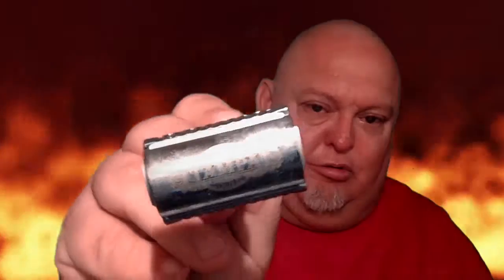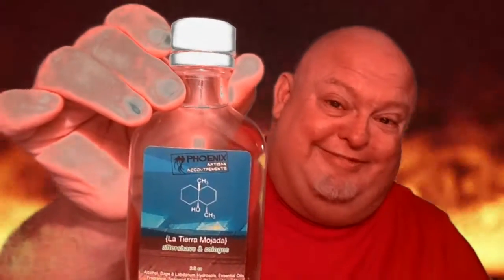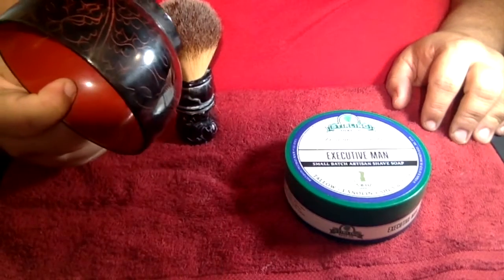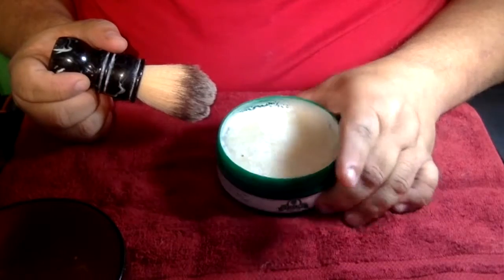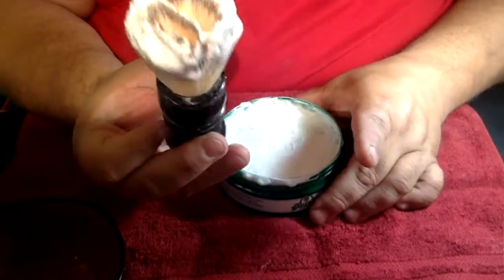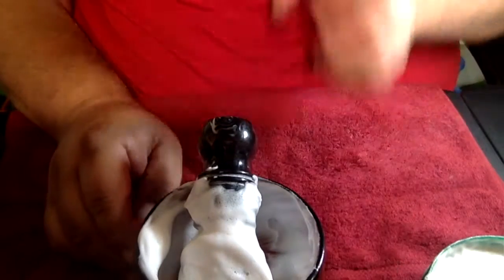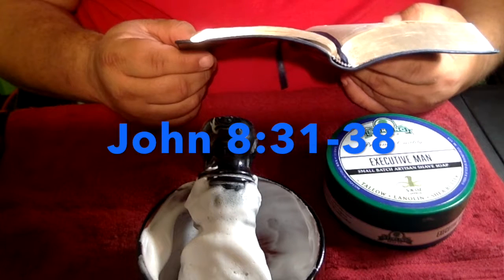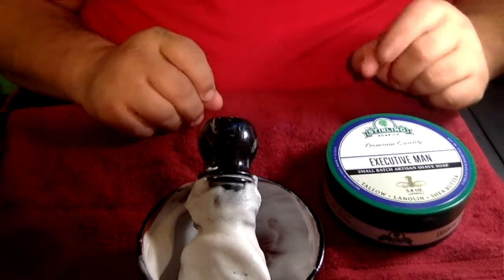Are You Free? Gaining True Freedom in Jesus Episode 90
De razor shave using the Tampa Shave Company's Tampa Edition Razor, Persona Platinum Chrome Blade, Tampa Shave Company's Galaxy 24mm synthetic brush.  Using Stirling Executive Man Shaving Soap and Phoenix Artisan Accoutrements La Tierra Mojada Aftershave & Cologne.  Head Shave with the Moto Headblade.

Devotion: Are You Free?  Gaining True Freedom in Jesus